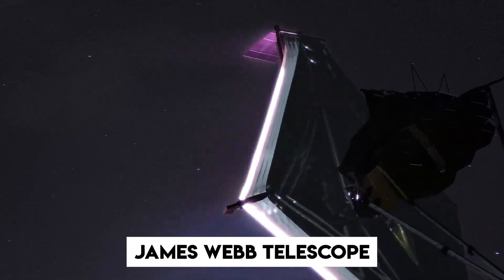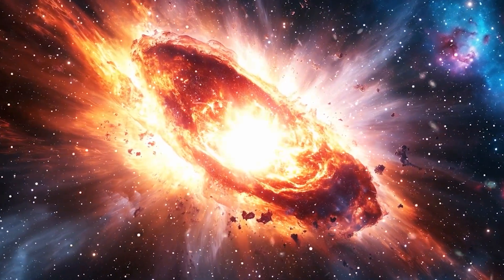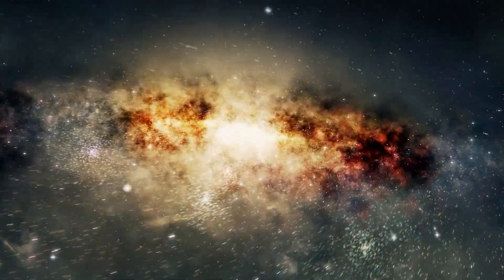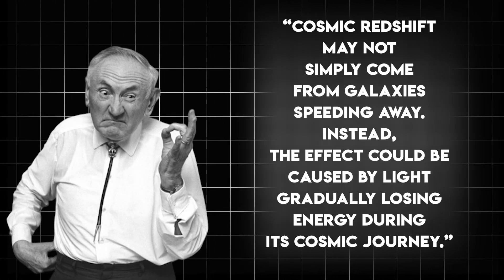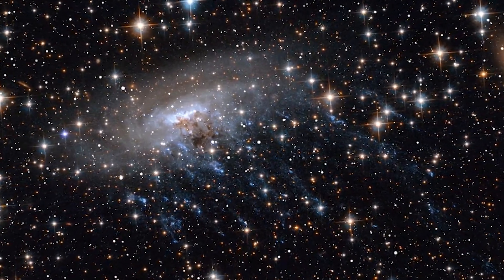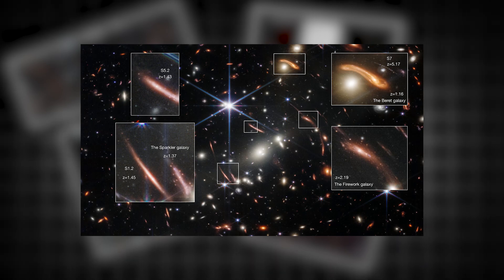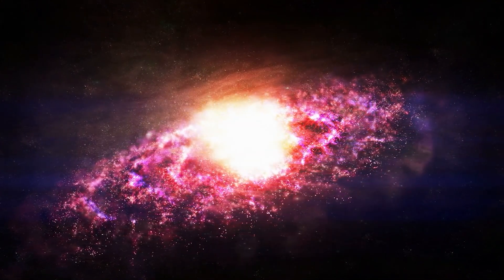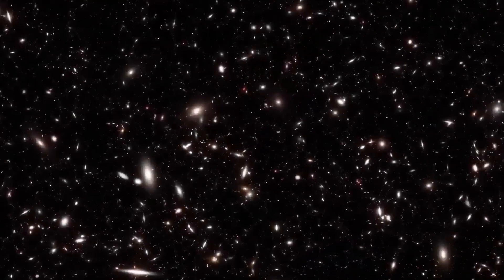There's No Going Back Now!" James Webb Telescope Finds a Primordial Galaxy as Old as the Universe..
There is no going back now. The James Webb Space Telescope has shattered our understanding of the universe with discoveries that question everything we thought we knew about cosmic history.

In this video, we explore:

How Webb uncovered Macy’s Galaxy, the oldest galaxy ever observed, formed only 390 million years after the Big Bang.

Why scientists believe there may be even older galaxies waiting to be confirmed.

The groundbreaking possibility of dark stars powered by dark matter instead of fusion.

Rajendra Gupta’s controversial theory suggesting the universe could be 26.7 billion years old, not 13.8.

How Webb’s latest deep field images reveal galaxies forming much earlier and releasing 10x more energy than scientists predicted.

These findings may redefine our entire cosmic timeline, from the birth of the first stars to the very structure of reality itself.

🌌 The James Webb Telescope is not just opening a window into the past, it is rewriting the story of the universe.